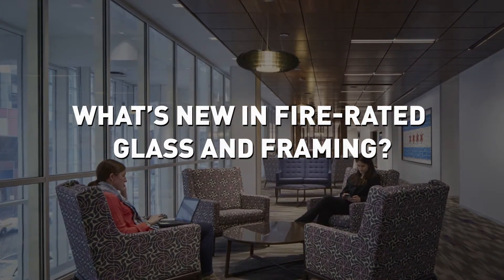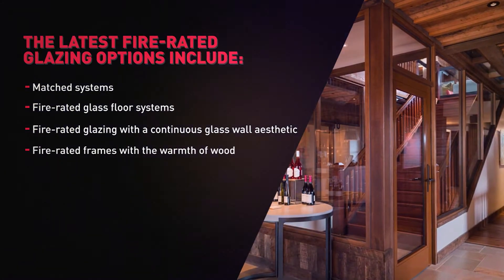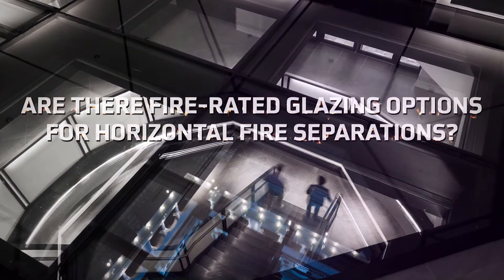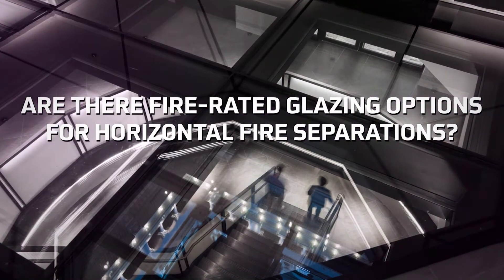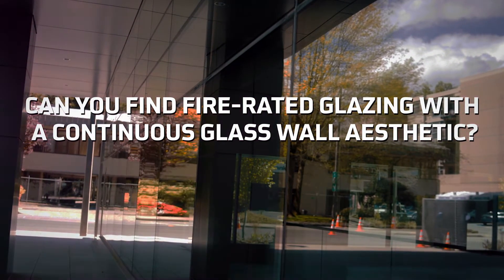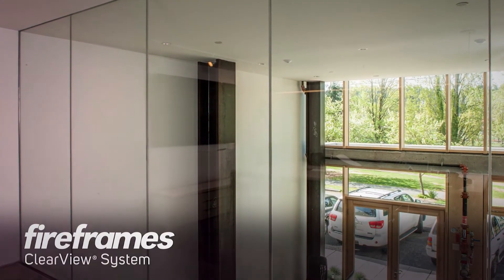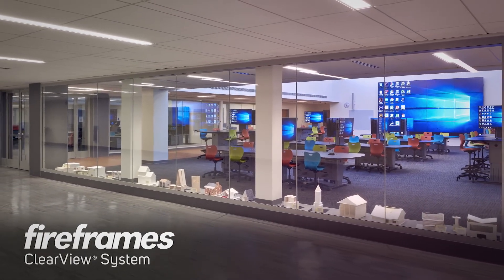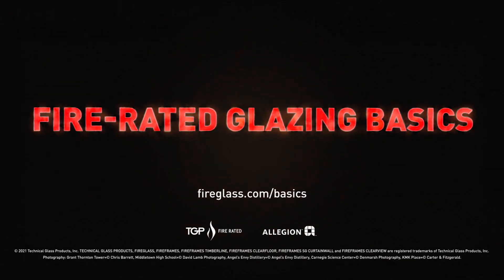Fire-Rated Basics: What’s New in Fire-Rated Glass and Framing?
Learn about the advancement of fire-rated glass and framing technology. Including fire-rated glazing systems such as Fireframes® and fire-rated curtain wall systems that are both functional and aesthetically pleasing.